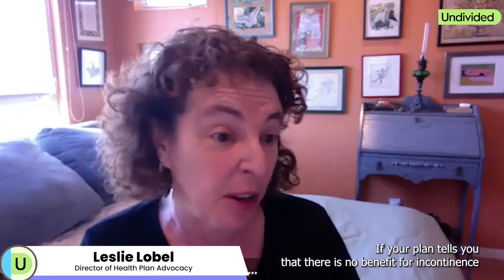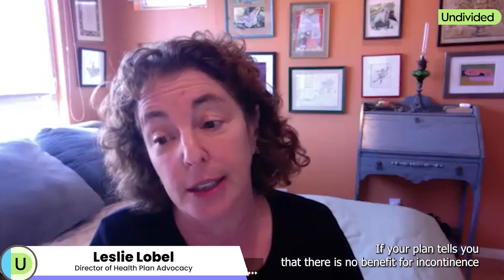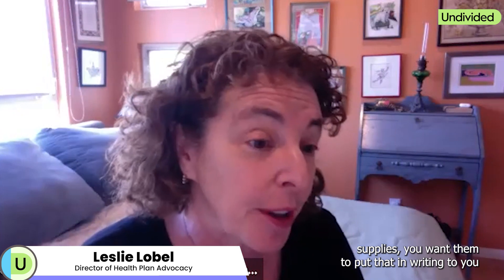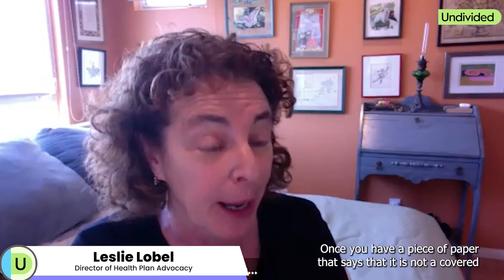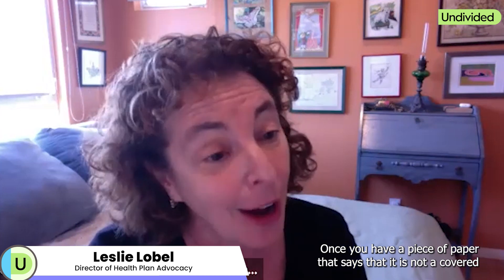How to Get Incontinence Supplies Covered by Insurance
Undivided's Director of Health Plan Advocacy and Public Benefits Specialist Leslie and Lisa break down the ways you can get incontinence supplies covered by your insurance.

For more information about how to get incontinence supplies covered by insurance, check out our article